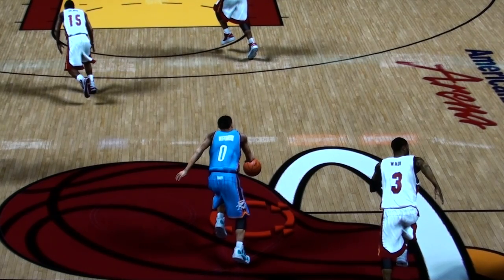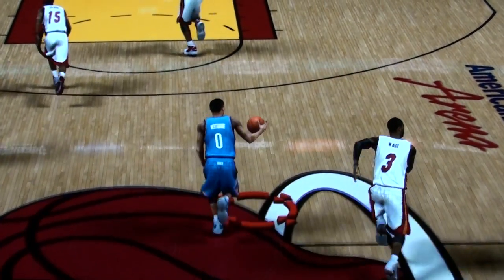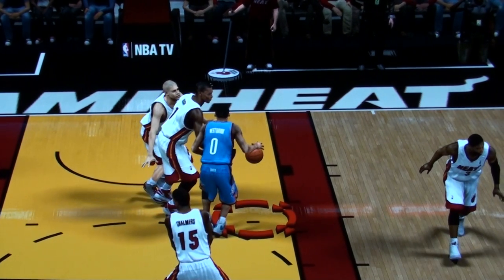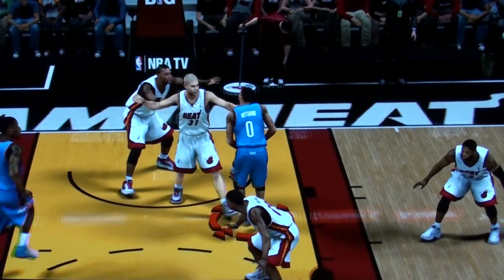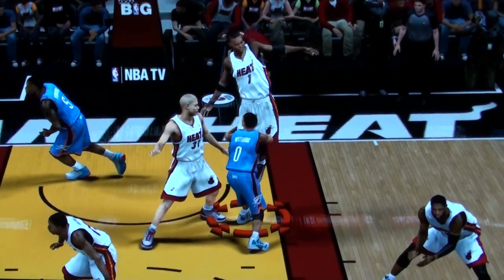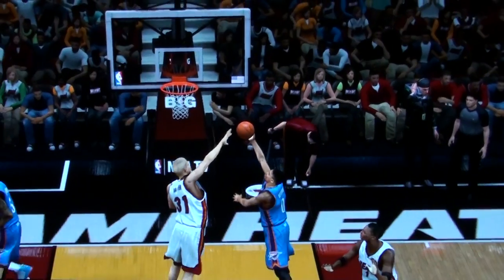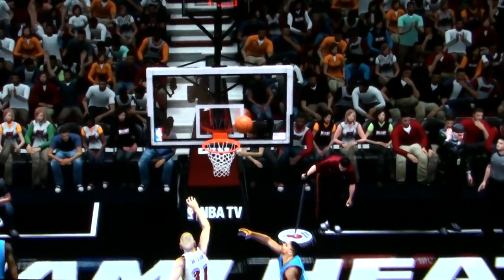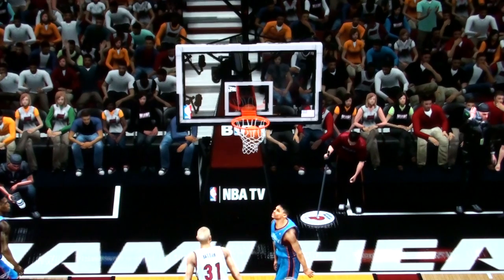NBA 2K13 - Lack of Contact on Defense & Sliding review - part #1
NBA 2k13 Lack of Contact on Defense & Sliding review.

I was really hoping these defensive contact/collisions and sliding problems wouldn't be an issue again this year with the all-new "collision physics". Hopefully 2K will continue to work on and improve the on-ball contact/collisions and sliding and make it better in one of their future patches for the game.

Game Style: Simulation
Driving/Inside Contact Shot Frequency is 100 (default)
Layup Defense Strength (Take off/Release) I have this increased from the default 50 to 60.